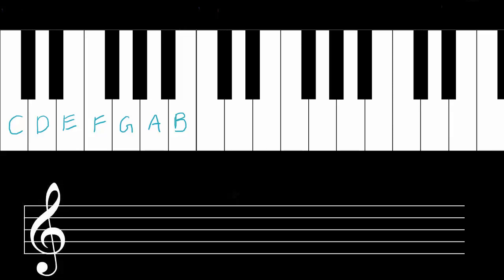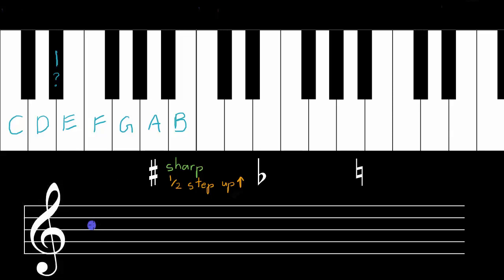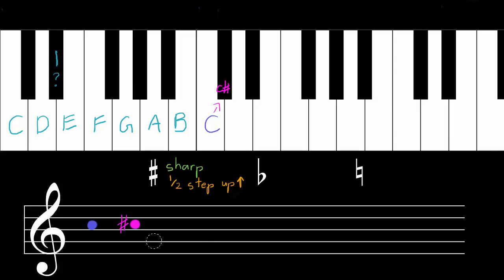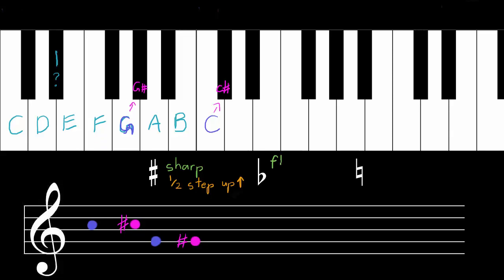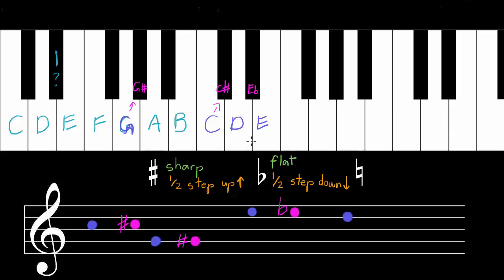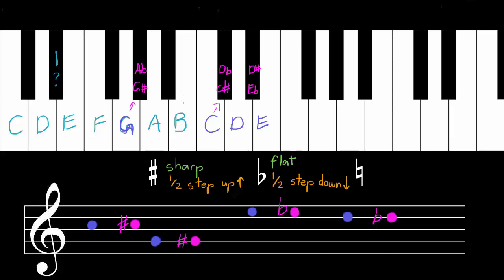Music Theory Lesson: Accidentals pt. 1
Learn what accidentals, like sharps and flats, are and what they can do for you! Naturals are in part 2!

If you want more free interactive music theory lessons, check out Free-to-learn music theory lessons!